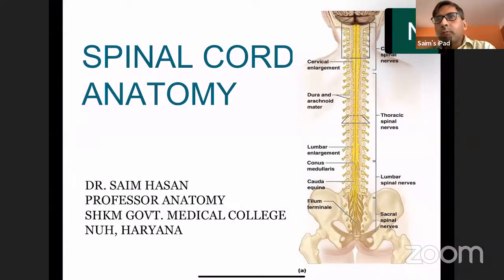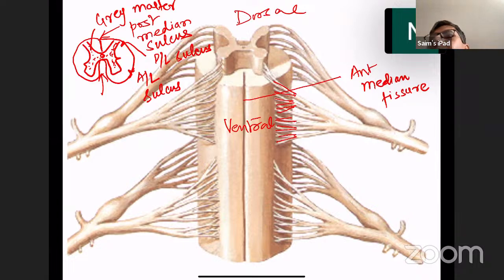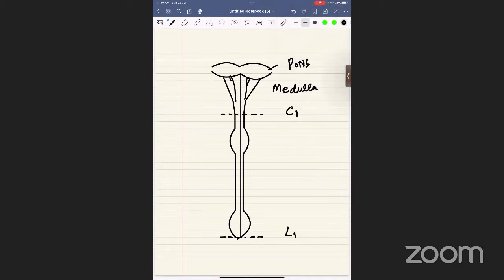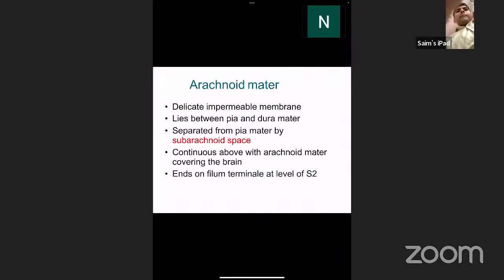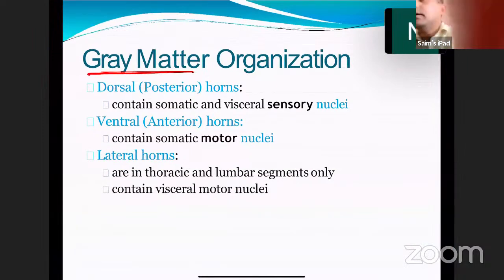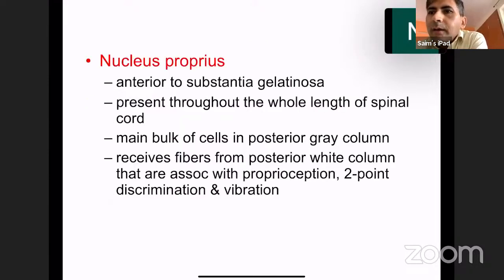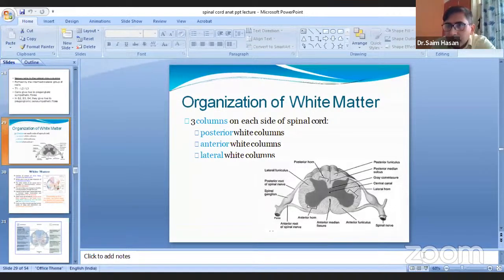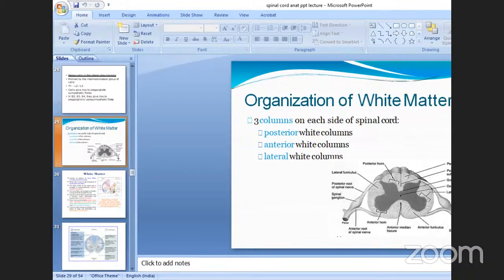SHPEP 2023, Anatomy, Physiology & Biochemistry Classes